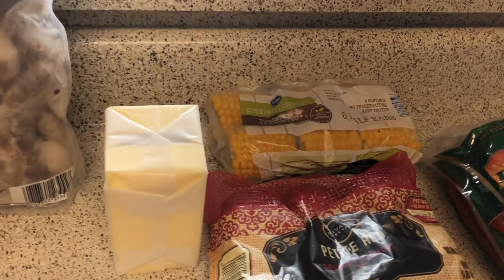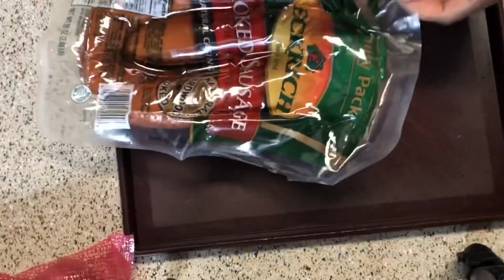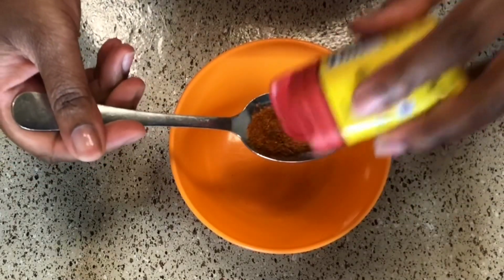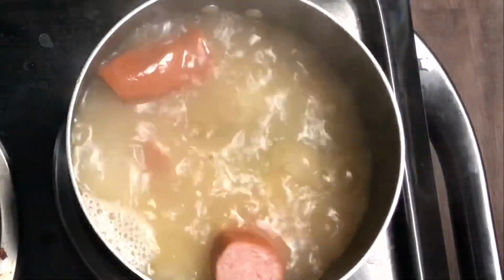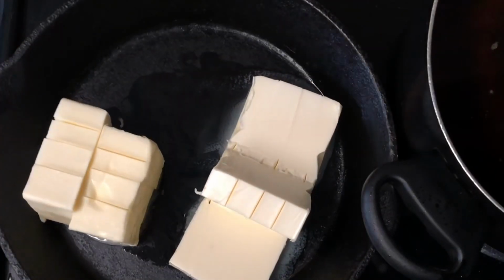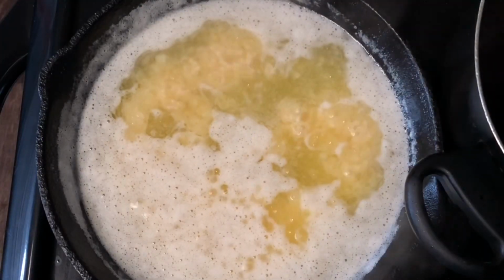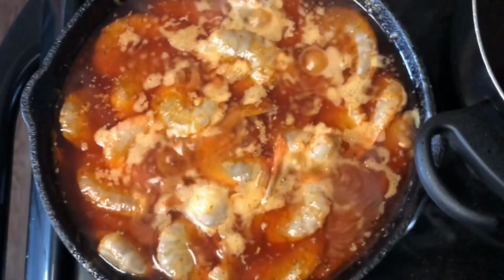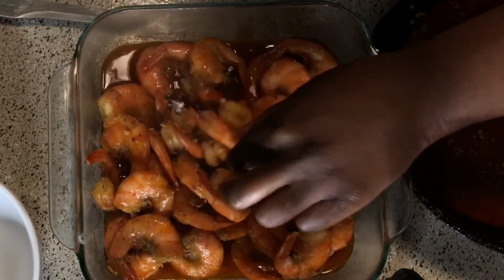CAJUN STYLE SHRIMP BOIL (NON-SPICY)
OPEN ME TO BE NOSY 👃🏾

Alright beauties I’m back with another  Video ..  This is my first cooking video on my channel and as some of you know I have lupus and can’t eat spicy foods anymore (cries in silence) so I created a non-spicy shrimp boil and it was bussin. I hope you enjoy 💋 PEACE OUT

Products used :
JUMBO DEVINED SHRIMP (SAMS FOR 15.00)
CORN ON THE COB
RED POTATOES
SAUSAGE (ECKRICH SAUSAGE) WOULDN’T RECOMMEND TRY ZUMMOS
1 WHITE ONION
BUTTER
SPICES(USE WHATEVER KIND YOU WANT) NON-SPICY
LEMONS

Intro: Che lingo - black girl magic